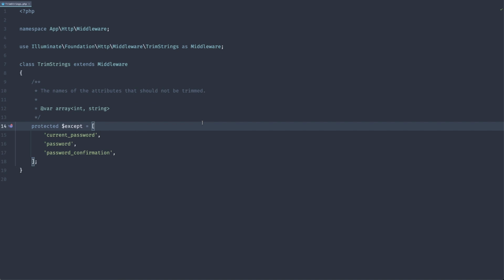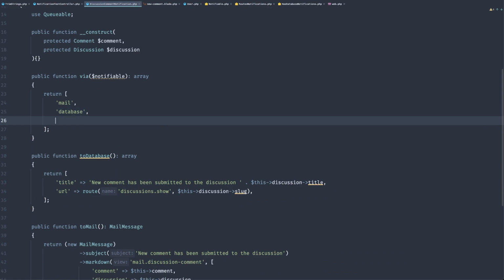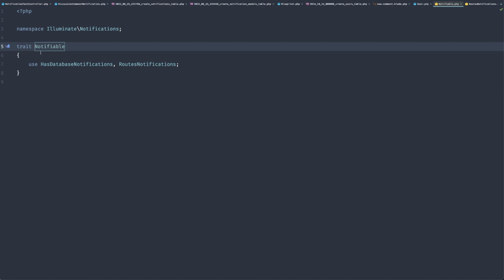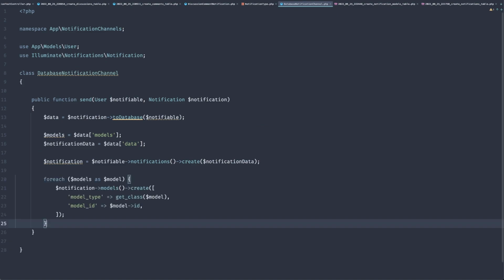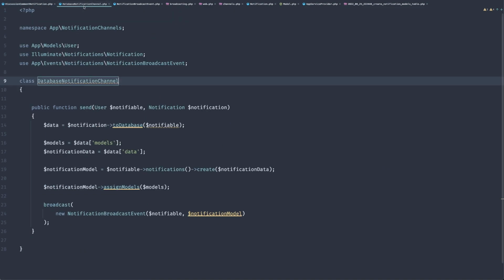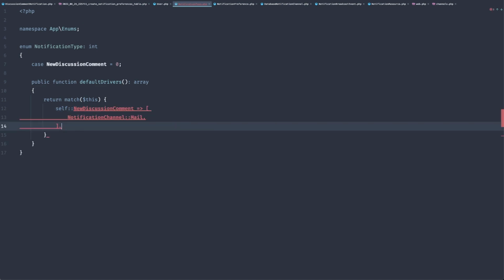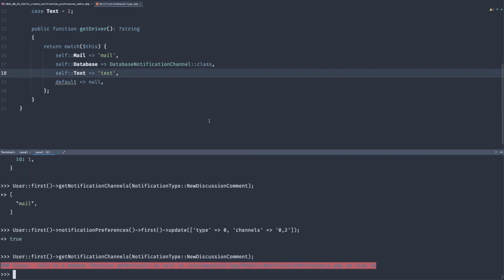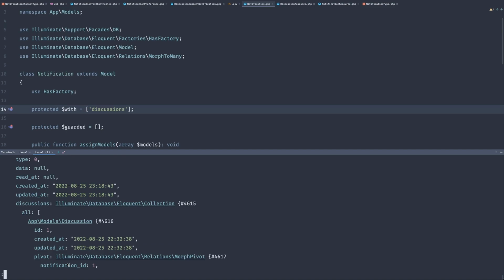Laravel SaaS Components [#1] - Notification System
Hi guys!
In this video series, we'll be building many practical Laravel SaaS components, including notification systems with preferences, universal settings, or universal files model.

(currently down, will restore it soon!)